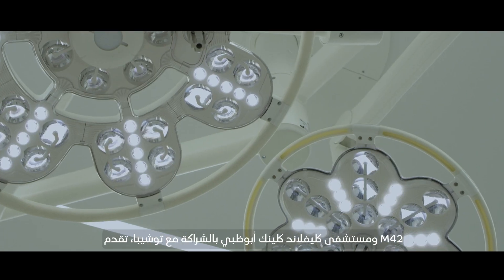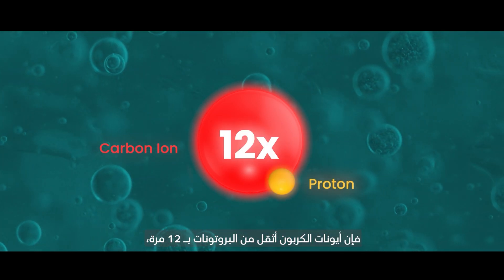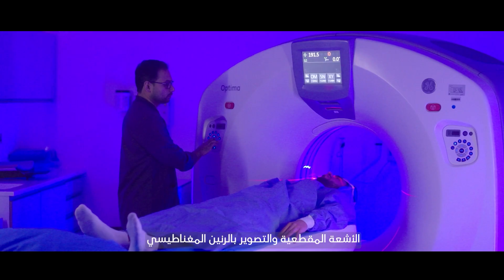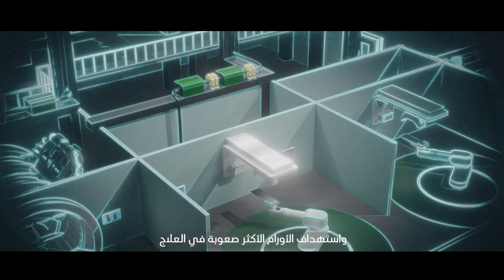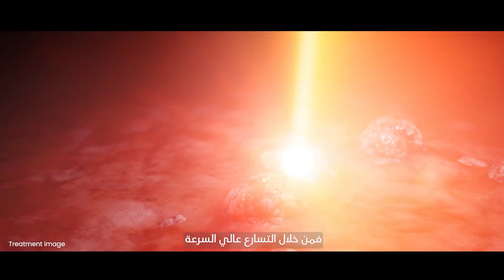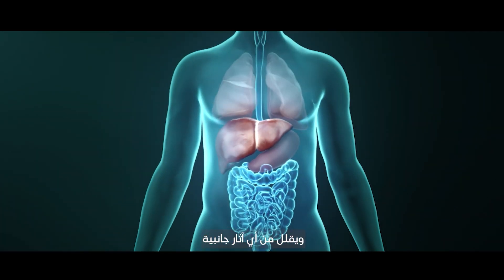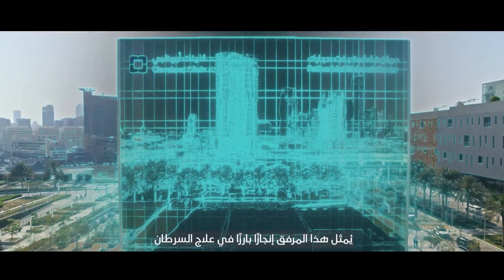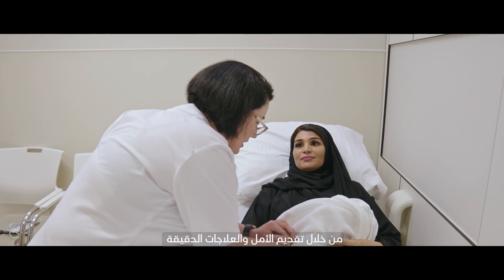M42, Toshiba to build first heavy-ion therapy center at Cleveland Clinic Abu Dhabi to fight cancer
M42 is partnering with Toshiba ESS to launch the Middle East’s first-ever heavy-ion therapy facility at Cleveland Clinic Abu Dhabi, a groundbreaking step in bringing one of the world’s most advanced cancer treatments to the region.